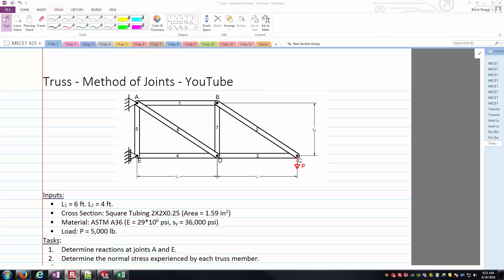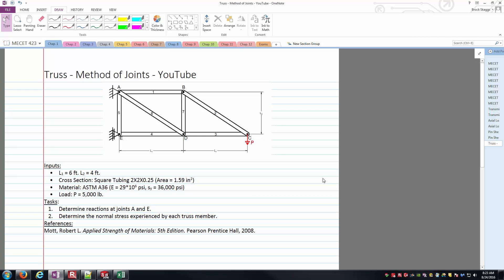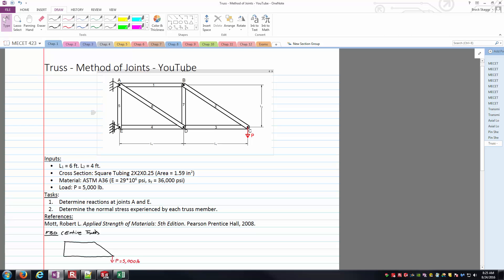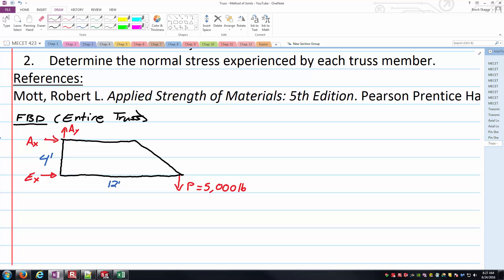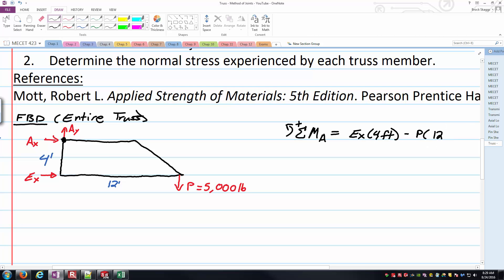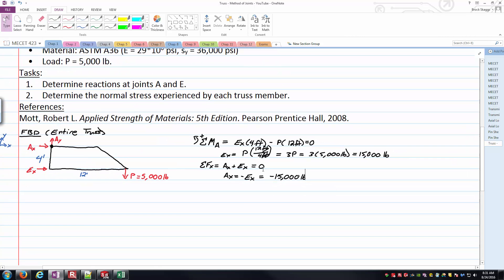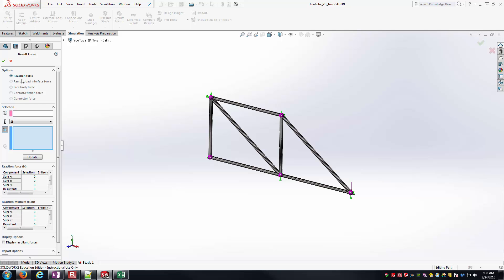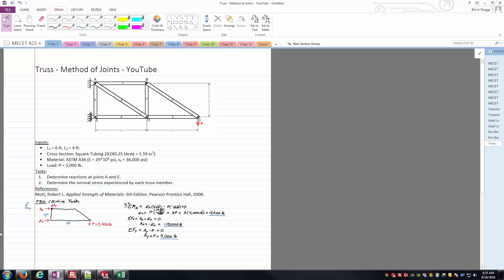Truss - Method of Joints 1a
This video series shall demonstrate the Method of Joints for determing the axial forces carried by each truss member. Then normal stresses will be calculated.